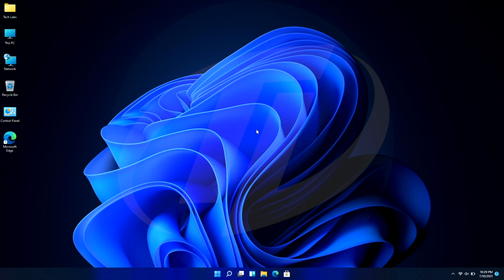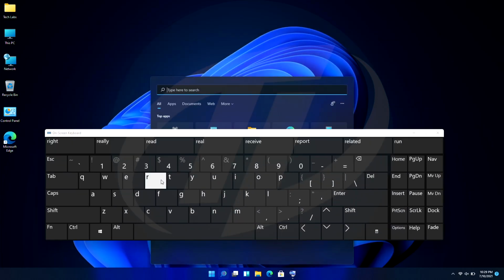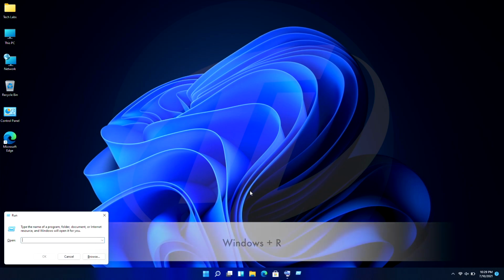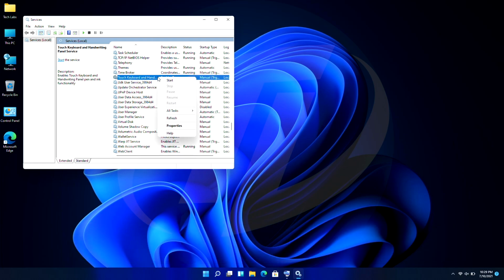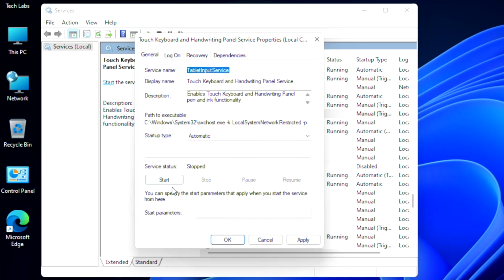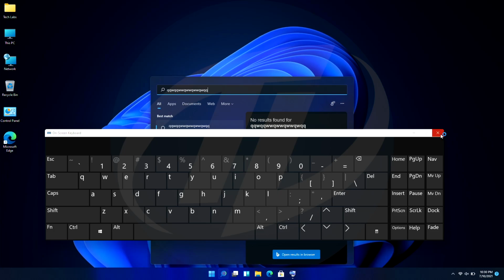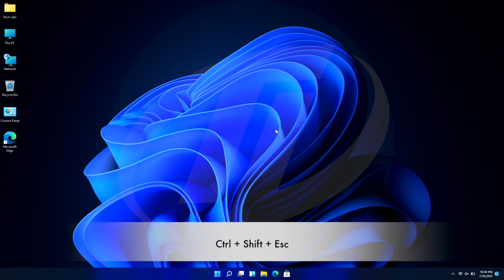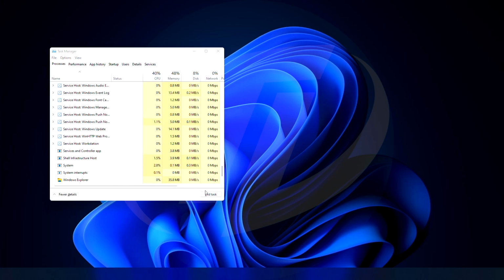How To Fix Search Bar Not Working On Windows 11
Thanks :)

OUR OTHER CHANNELS
Coming Soon